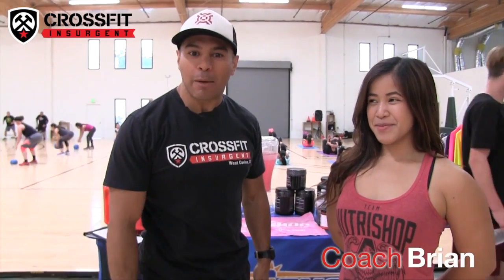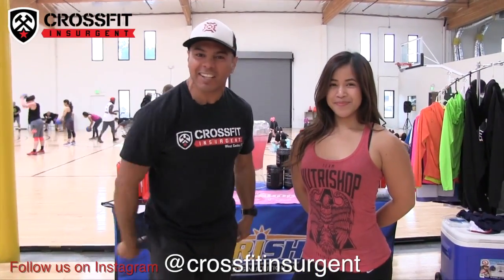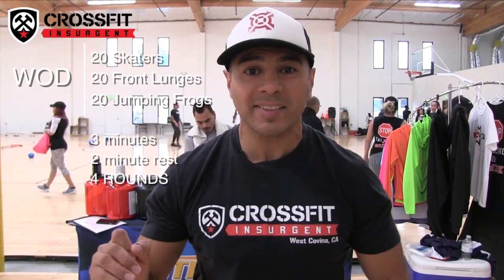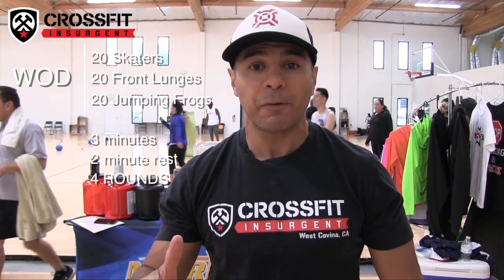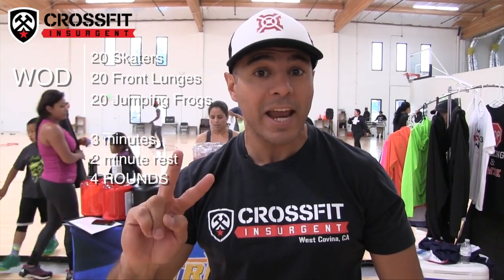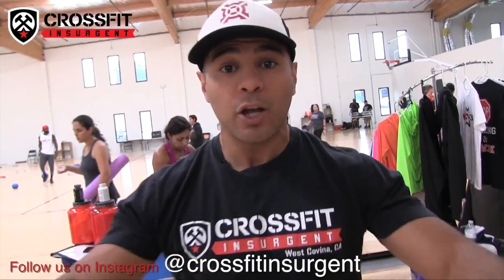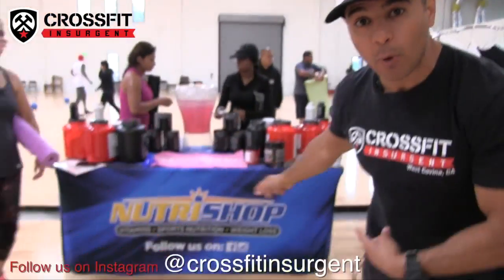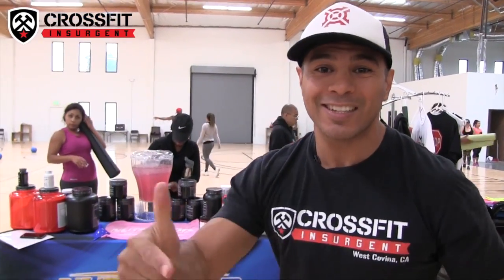Weekend WOD at CrossFit Insurgent West Covina lunges frog jumps skaters